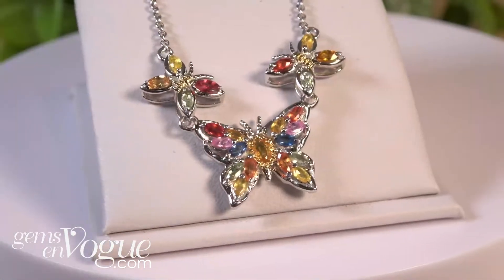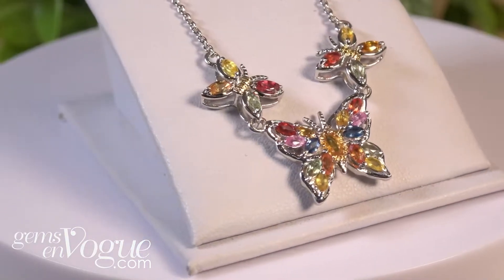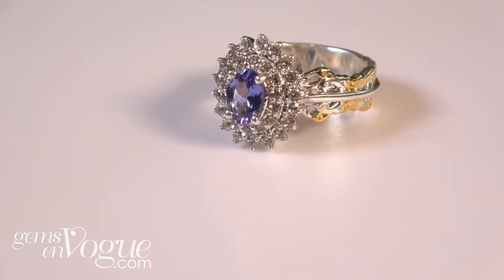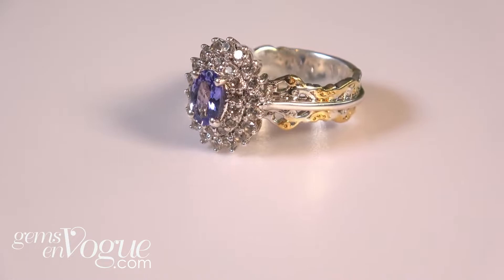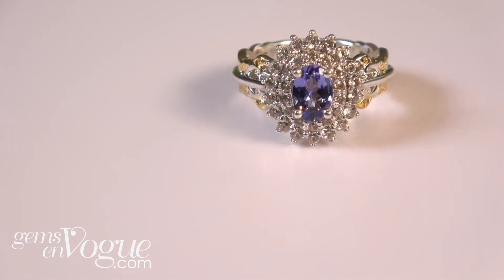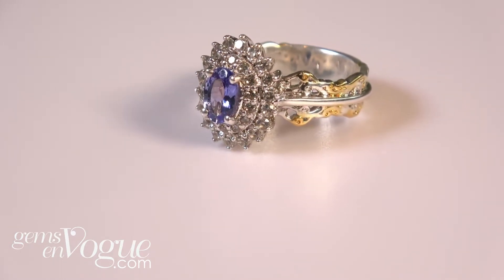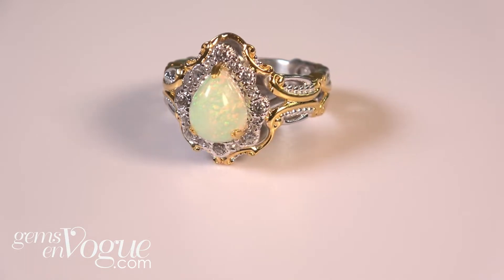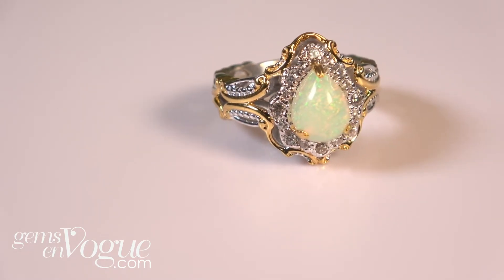Gems En Vogue presents Back in Stock